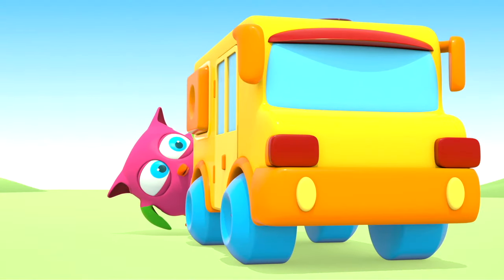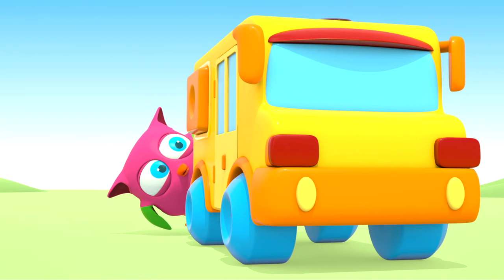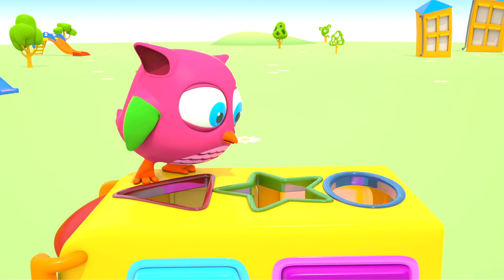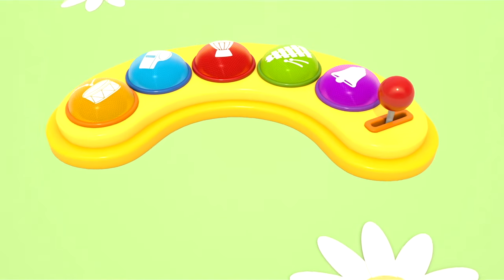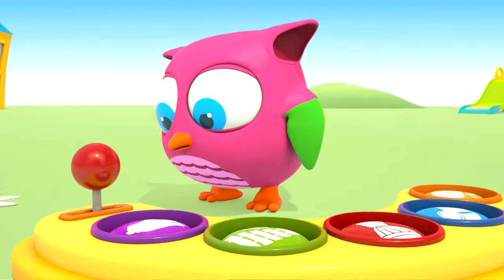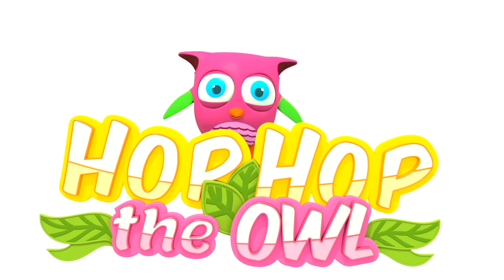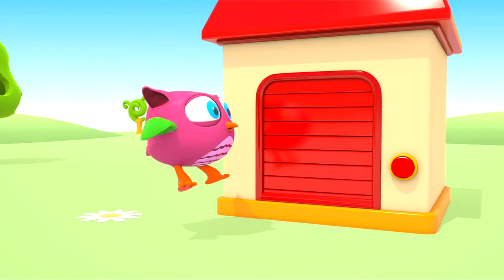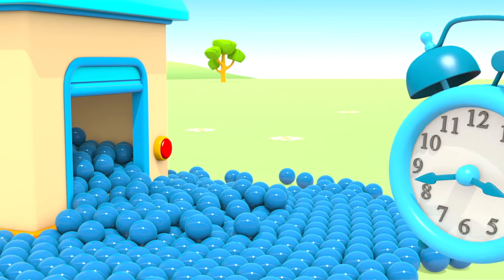Toy cars and trucks cartoons for kids - A shape sorter bus! - Hop Hop the Owl animation series.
Cool toy cars and trucks in Hop Hop the Owl animation series. In this new episode of colorful educational cartoons for kids and toddlers Hop Hop the Owl is playing with his new shape sorter bus. This educational toy is great for learning shapes and colors in English. Let's find all the shapes and then put them in the right places. Name the pieces' colors and shapes as you play. Look how much you've learned today! How did you like playing and learning with Hop Hop the Owl while watching this funny educational cartoon for small children? Find more interesting stories and entertaining games on the Hop Hop the Owl channel!

Subscribe to our channel to play with funny toys for kids and children, learn colors, numbers, and shapes and watch the adventures of Hop Hop the Owl in our funny & educational cartoons